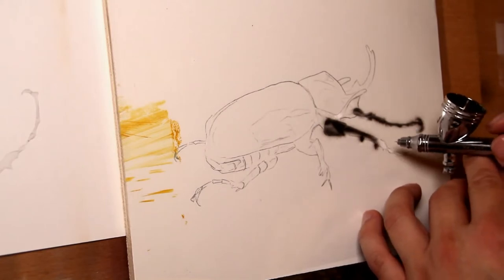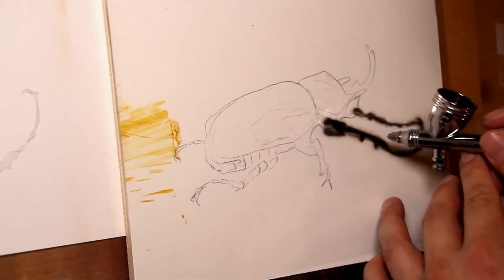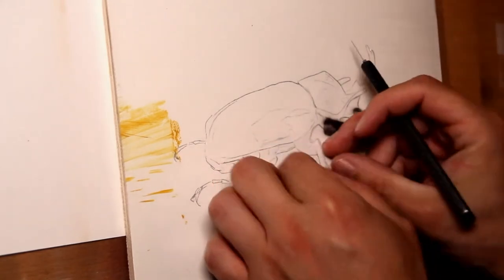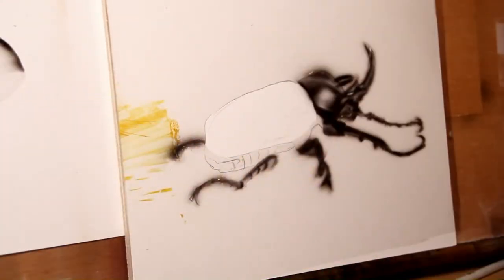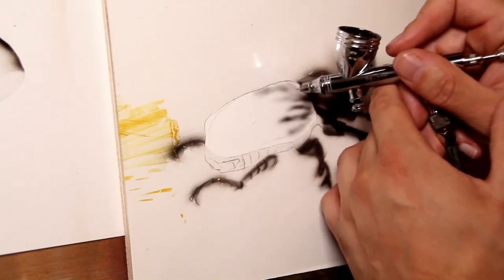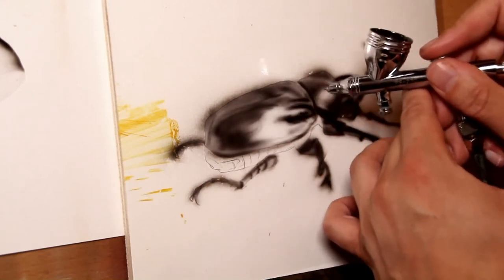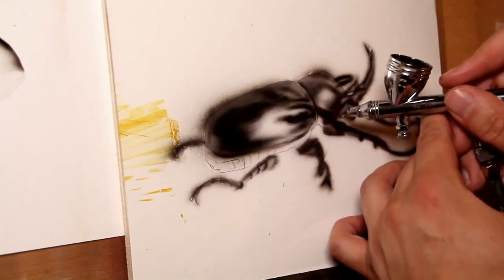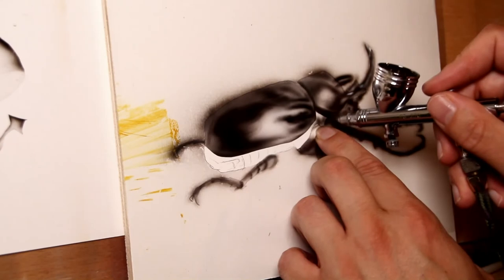Airbrushed painting of a Rhino Beetle by Jamie Sinclair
Will be teaching something similar to this at an up and coming work shop and thought I would to a trail run and film it. This is the time laps version. Sadly used my DSLR to film and it cut out in a few places. So there are a few skips in the time line.
Painting is done on Gesso board (18x24cm) using Schmincke smoke black candy acrylic paint.
Music is from the Band Moral Low Ground who I had the honour to be a member of for a few years. Few videos on youtube of our final gig.